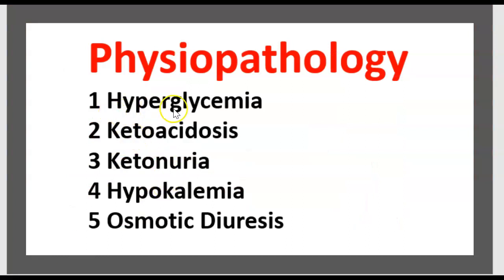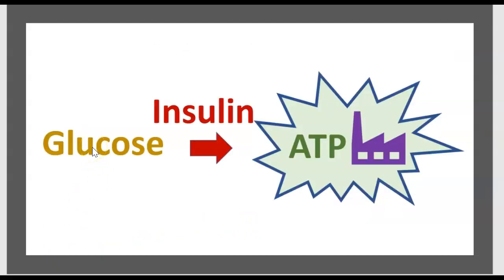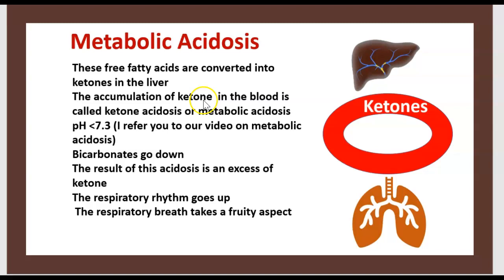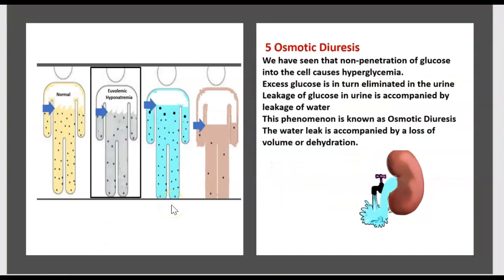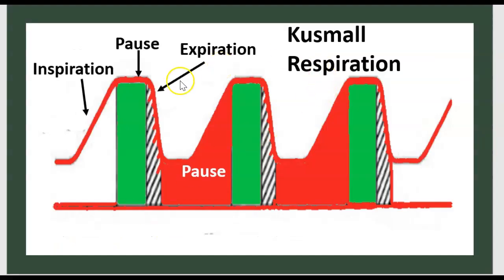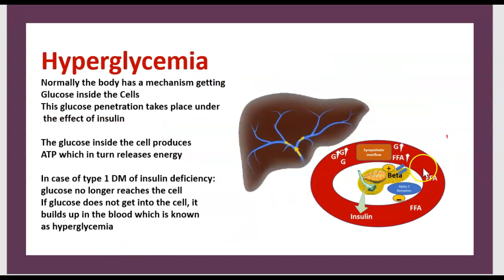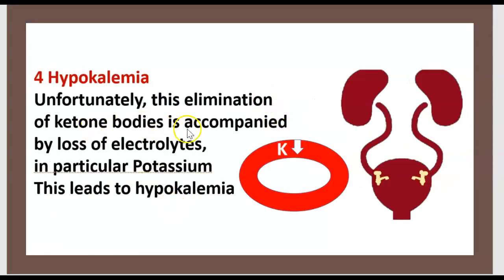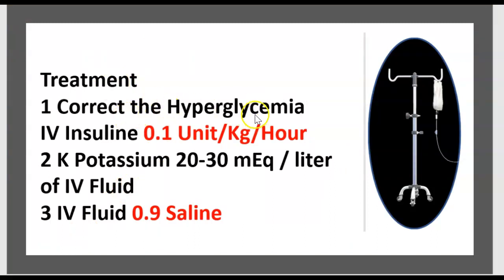Medicine in 3 minutes Exp)lains Diabetic Ketoacidosis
2-Minute: Diabetic Ketoacidosis / Causes / Symptoms / Treatment / Acidiasis / ACD / HSC

Diabetic Ketoacidosis (DKA) USMLE NCLEX MCAT 3 minutes
2-Minute: Ketoacidosis/ DKA/ Diabetes Mellitus/ Osmotic Diuresis/ Kussmaul/ Hyperosmolar/ HHS
DKA vs HHS Diabetic type 1 ketoacidosis Hyperosmolar hyperglycemic state USMLE NCLEX MCAT 3 minutes
Diabetic ketoacidosis (DKA) is a specific life-threatening complication of diabetes mellitus. Symptoms include: Vomiting, Abdominal pain, Deep breathing, Increased urine volume which results in dehydration
Muscle weakness, Confusion or loss of consciousness.
The patient presents with breath described as “fruity”
The symptoms appear quickly.
ACD can initiate the clinical picture in a patient until compensation.
DKA often accompanies type 1 diabetes
Sometimes it also affects type 2 diabetes
The triggering factors vary:
Infection,
Error in taking insulin,
Stroke
Use of steroids.
DKA is caused by a lack of insulin.  The body compensates for this lack by using fatty acids, which produce acidic ketone bodies.
The diagnostic tests for ACD are:
Hyperglycemia Lowered blood pH
The presence of ketone acids in blood or urine.
Treatment for DKA involves intravenous fluids and insulin.
Depending on the severity, insulin may be administered intravenously or by injection under the skin.
Potassium intake corrects hypokalemia.
In intensive care, blood sugar and potassium levels must be constantly monitored.
The underlying causes of DKA must be identified:
Very low blood pH is a sign of seriousness.
Nowadays, the use of sodium bicarbonate is controversial.
Associated cerebral edema should always be looked for.
Lack of insulin and elevated glucagon lead to increased release of glucose from the liver.
This process is normally suppressed by insulin.
Hepatic glucose release comes from glycogen through glycogenolysis and gluconeogenesis.
 High levels of glucose are excreted through urine. This is accompanied by leakage of water and electrolytes Sodium and Potassium.
This process is called osmotic diuresis.
This results in polyuria, polydipsia and dehydration. Lack of insulin leads to lipolysis of free fatty acids in hepatic adipose tissue.
The liver, through the process of beta-oxidation, converts fatty acids into acetyl-CoA
In severe energy deficiency, acetyl CoA is broken down into ketone bodies in a process called ketogenesis. Ketogenesis releases acetoacetate and β-hydroxybutyrate.
The insulin-mediated glucose deficit is compensated by this protective mechanism of ketogenesis.
Ketone bodies have low pKa and trigger metabolic acidosis
The body buffers this change with a bicarbonate buffer system. This buffer system is quickly overwhelmed.
Other mechanisms act to compensate for acidosis.
Hyperventilation tends to reduce carbon dioxide levels in the blood.
This is a form of compensatory respiratory alkalosis. This hyperventilation is called Kussmaul breathing.